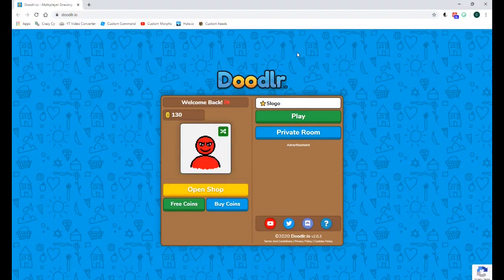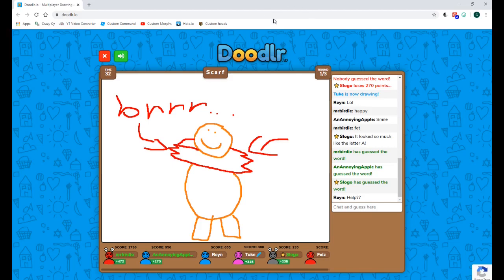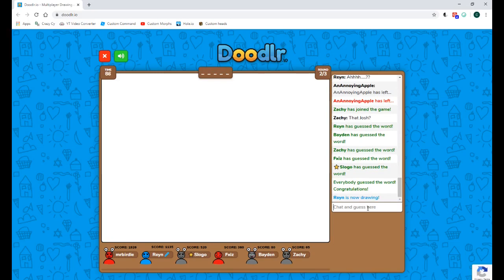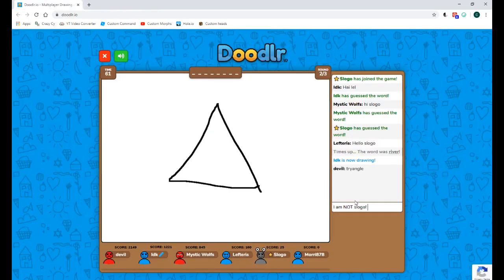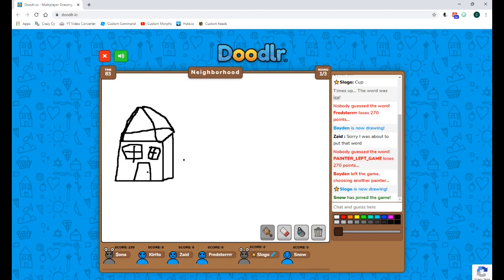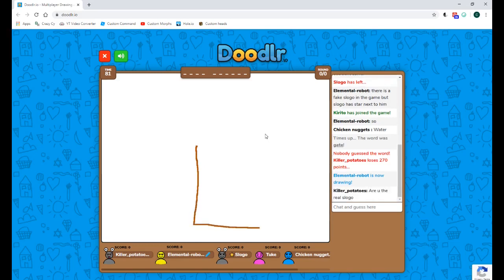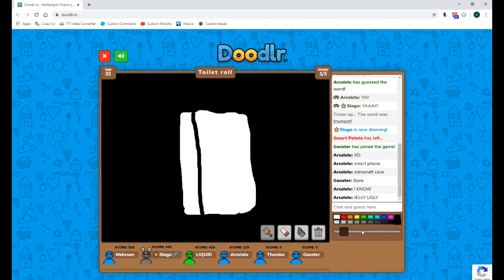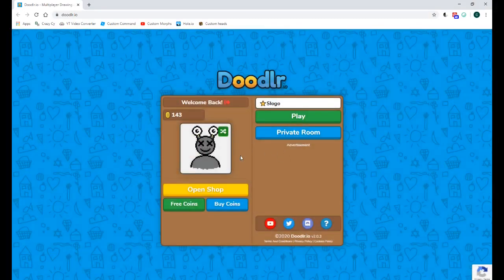Pretending to be SLOGO in DOODLR.IO!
In today's video I use tricks to preted to be SLOGO in doodlr.io! (THEY BELIEVED ME!)